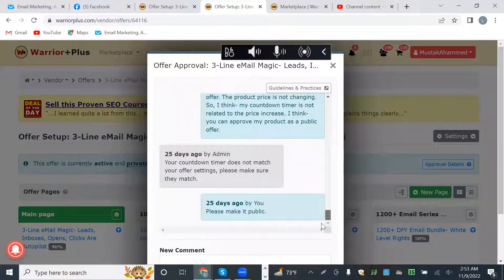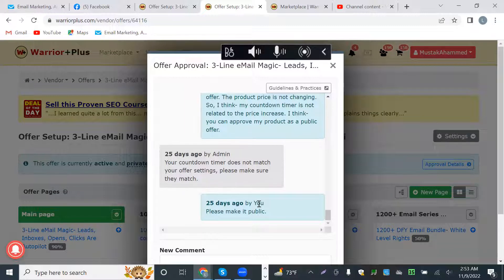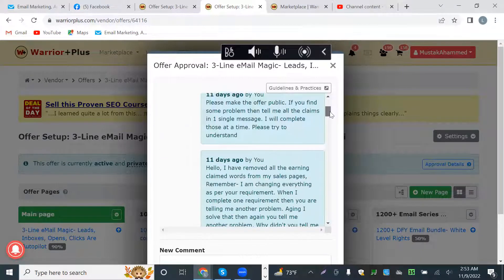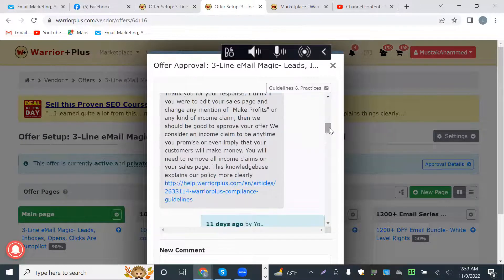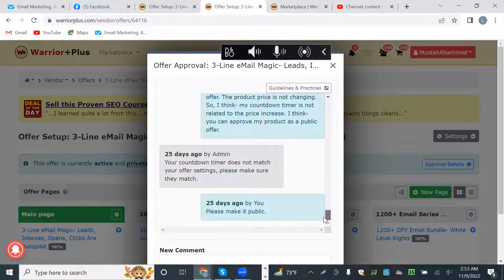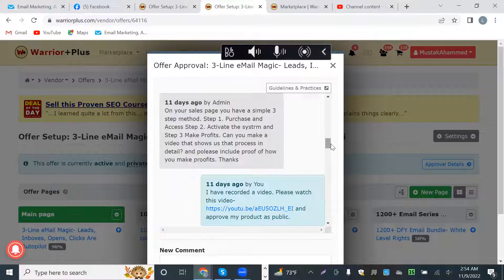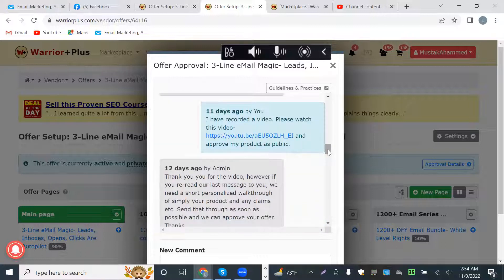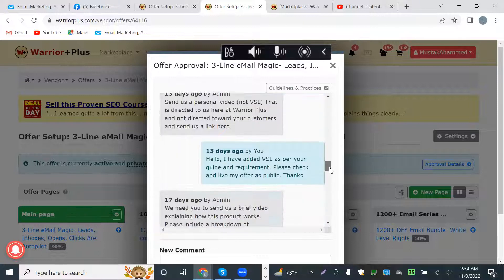How To Make Your Offer As Public On WarriorPlus For Vendor